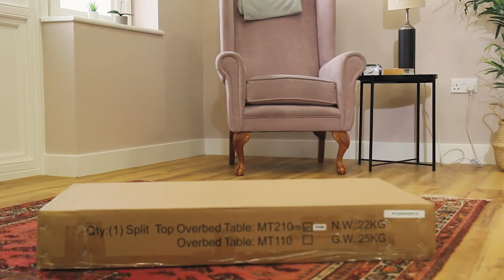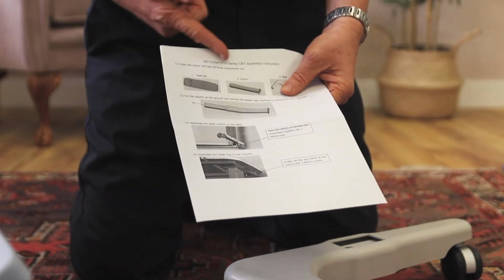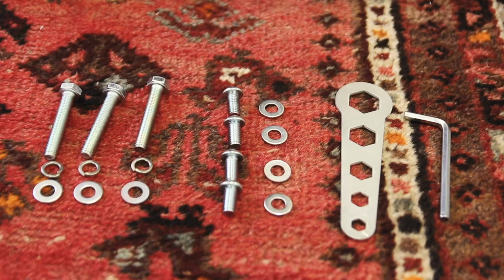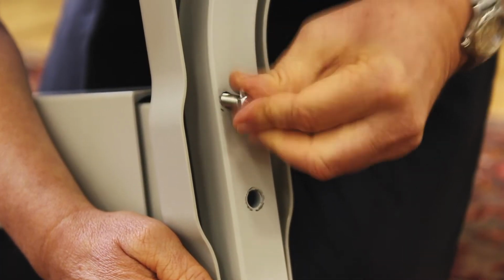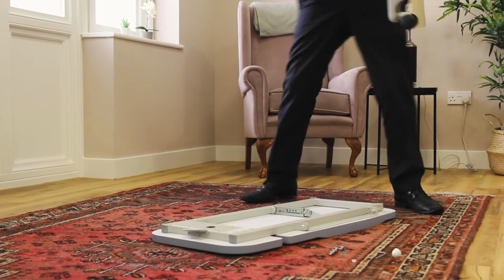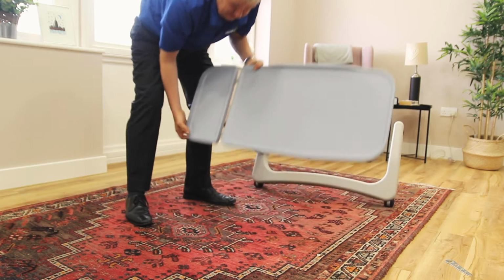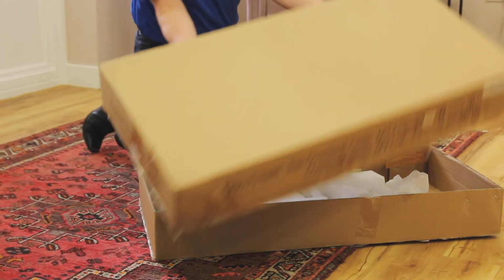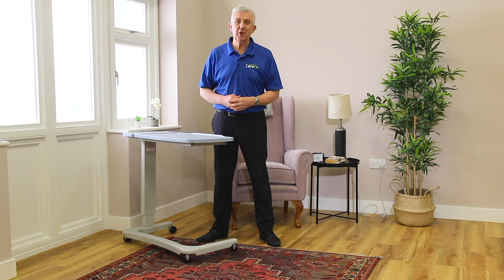Easylift Split Top Table - CareCo Assembly Guide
How to assemble your newly purchased Easylift Split Top Table.